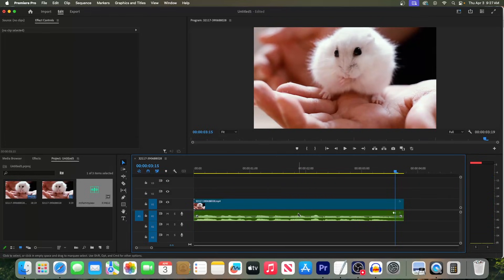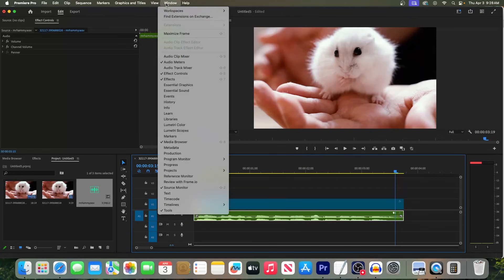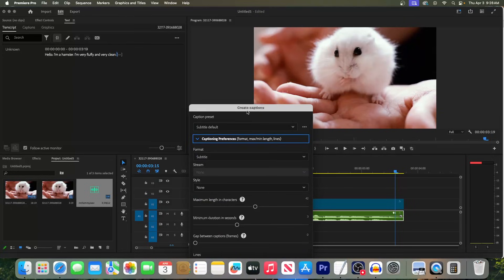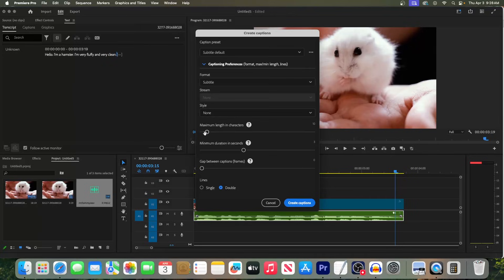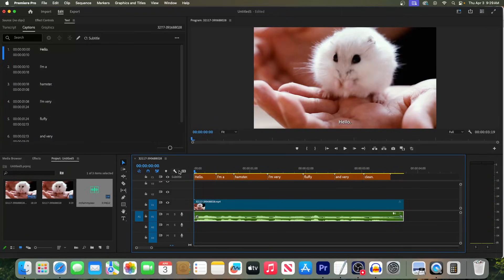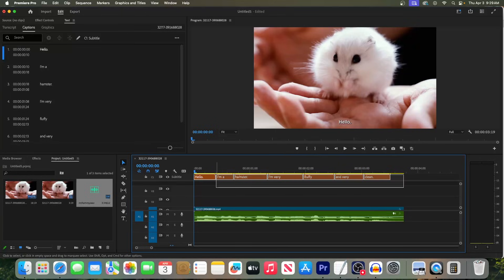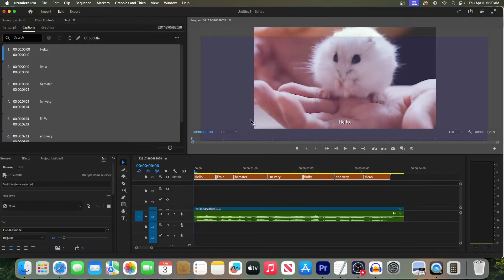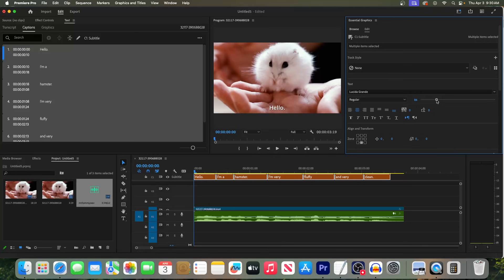Premiere Pro : How to Add Automatic Subtitles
A tutorial on how to add automatic subtitles in Premiere Pro.